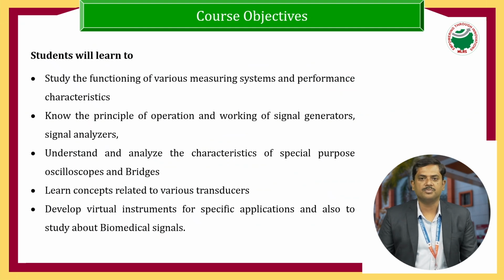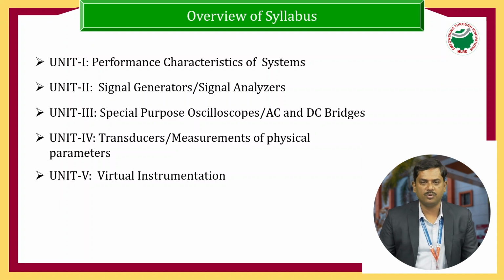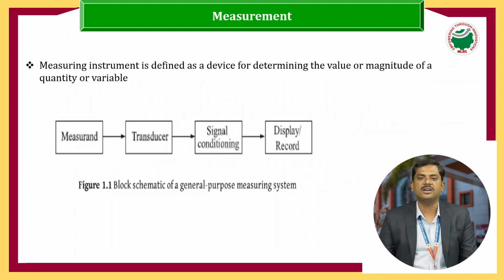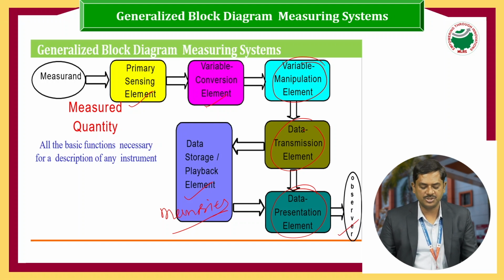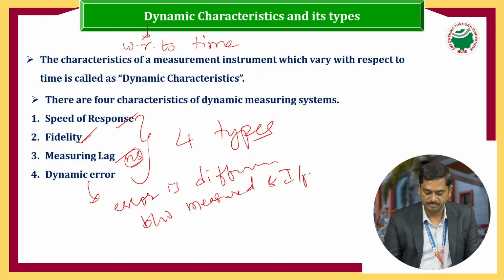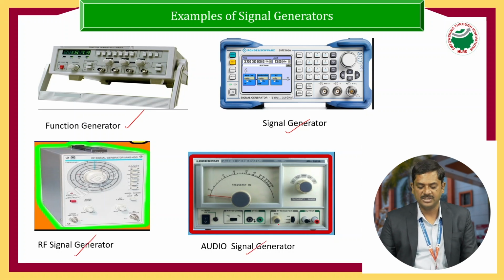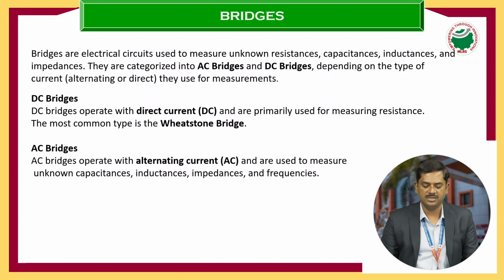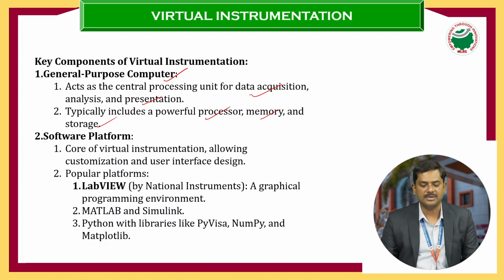ELECTRONIC MEASUREMENTS AND INSTRUMENTATION | BY MR. BHUSHAN KUNDETI || MLRITM